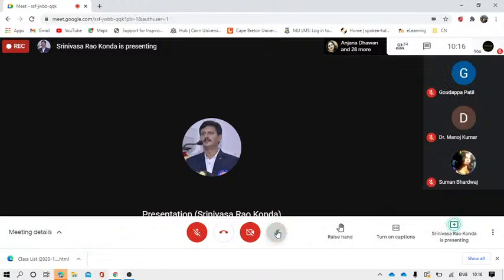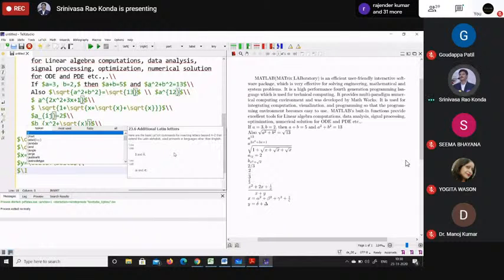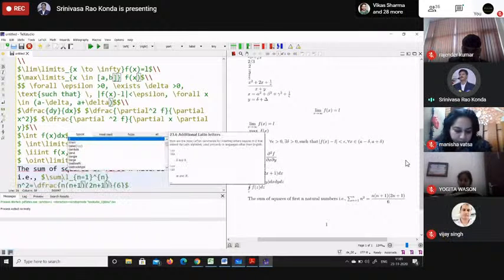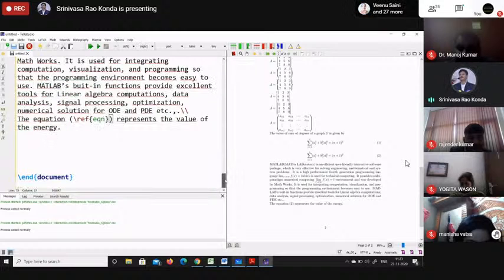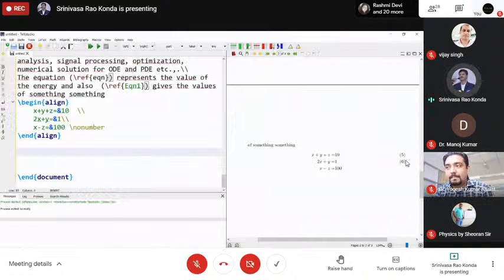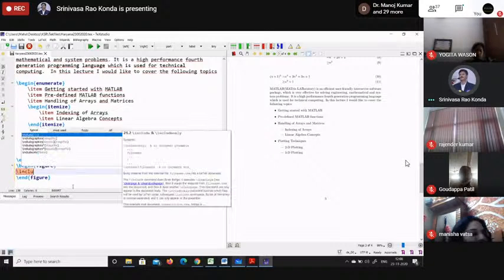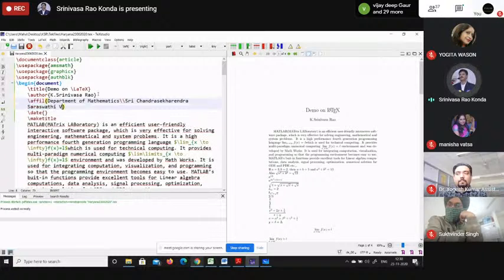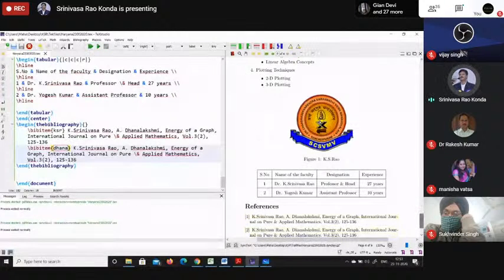Refresher Course - ICT Techniques in Teaching